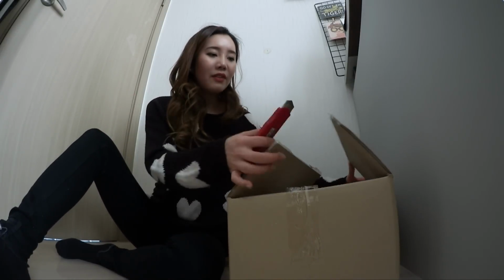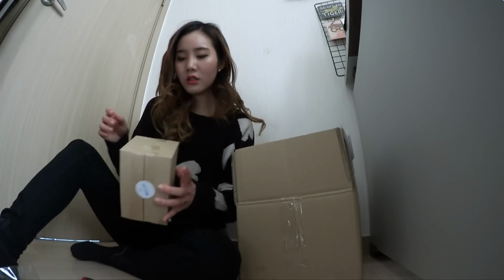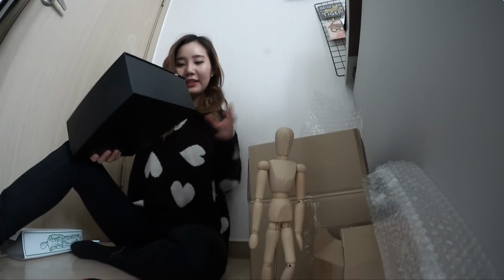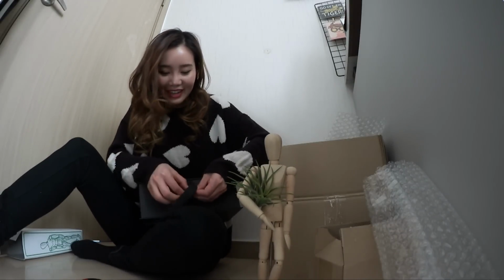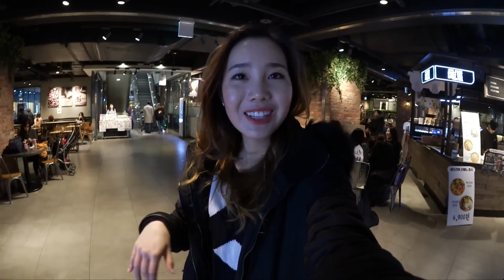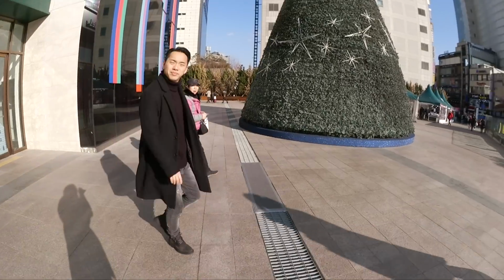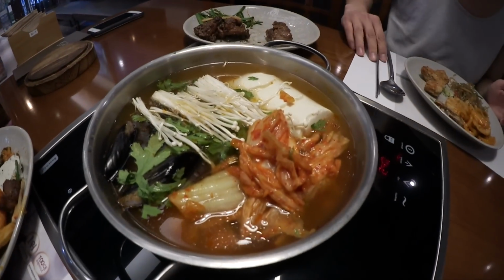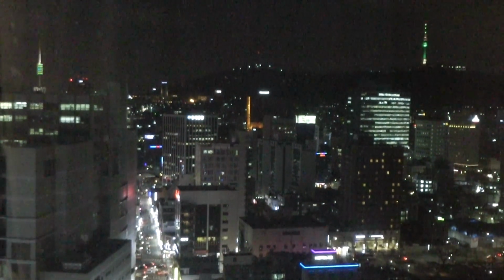My Brother's Birthday in Dongdaemun + Too Cool For School Unboxing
╰ The restaurant was on the 13th floor

╰ Troiareuke on Amazon

✰ O U T F I T - O F - T H E - D A Y ✰

° My Makeup of the Day
╰ Acsen Cushion

° On my phone:
╰ Designskin Slider

╰ Bohkeh / Sky (ft. Baechel)